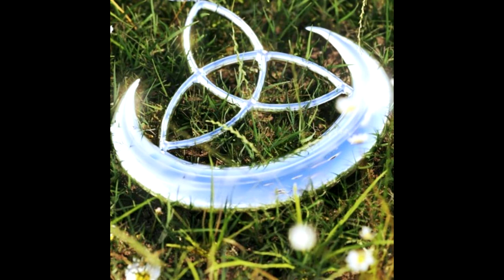ericdoa - one (guided meditation & progessive relaxation)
Released: 2/15/21